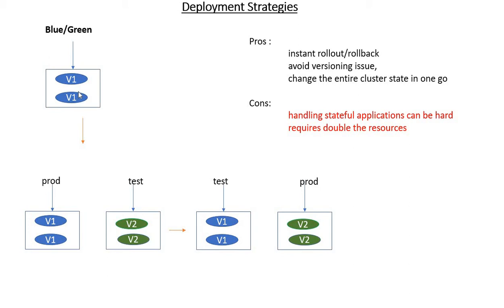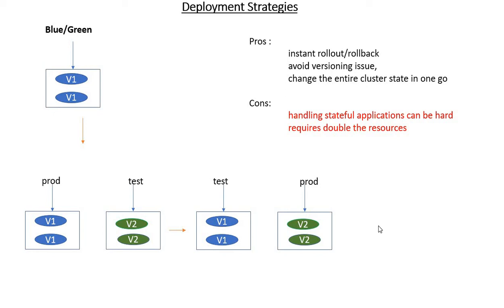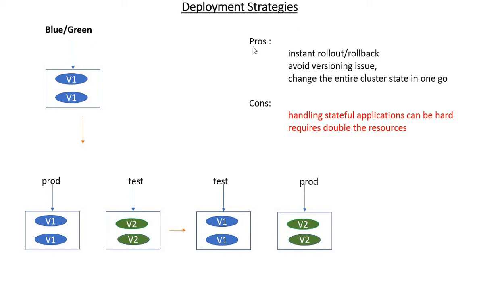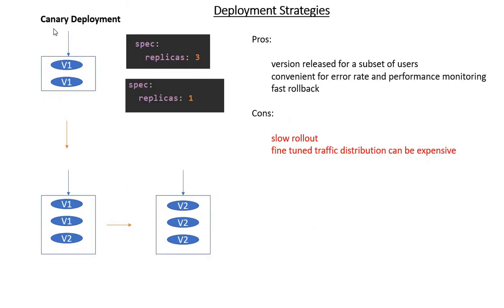Deployment Strategies - Kubernetes Part 3 (Blue Green / Canary)